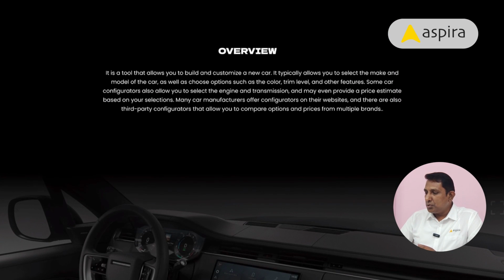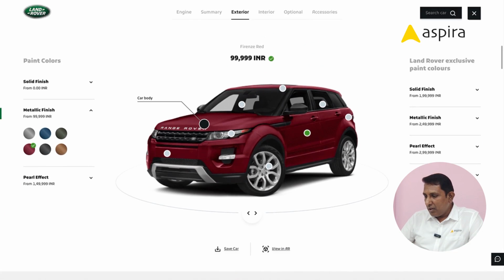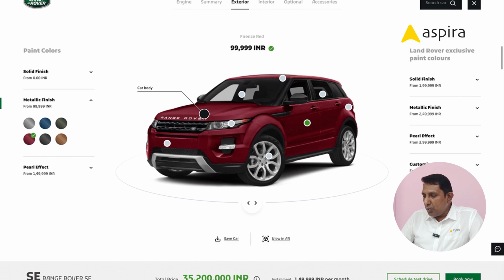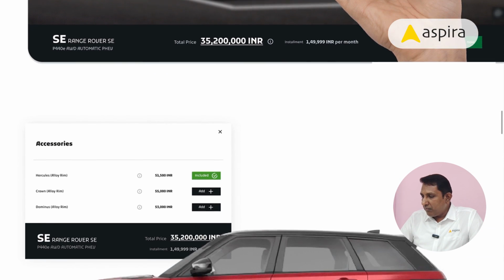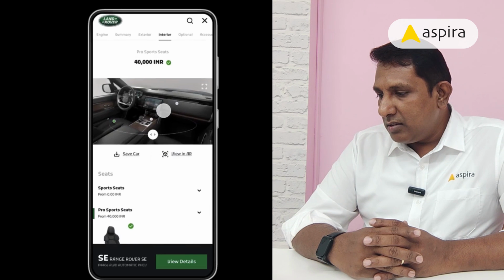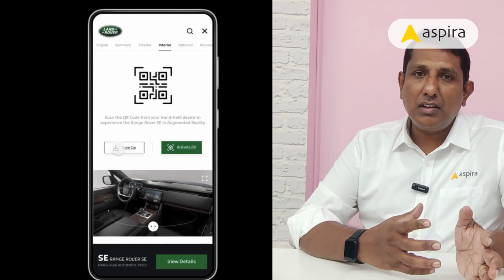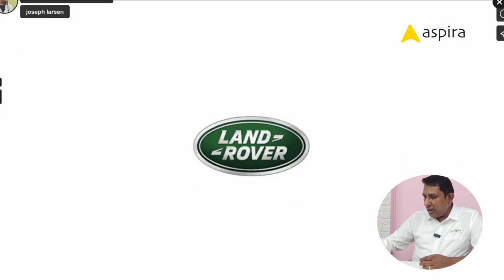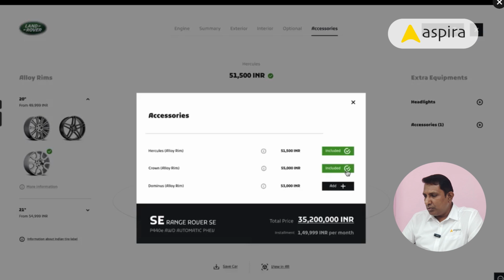UI UX Design & AR Case study (Student Project)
Car Configurator - Aspira Design Student Project. UX UI Design for AR. Project walkthrough by Rambal.

In this topic, Joseph Larsen - Student from Aspira have done a Car Configuration Application for both Web & Mobile interfaces. Also he includes the Augmented Reality Features to configure / customizing the car.

Rambal talks about below topics in this video.

1. Walk through the project features
2. Walkthrough the AR functionalities
3. Why UX UI Designer should have diversified portfolio

Credits:
Student Case study

If you like this topic - Like it / Share it.

To connect Mr. Rambal